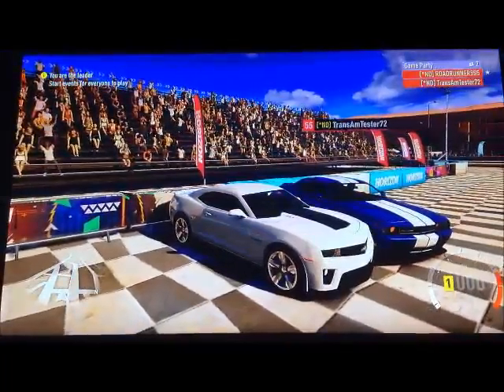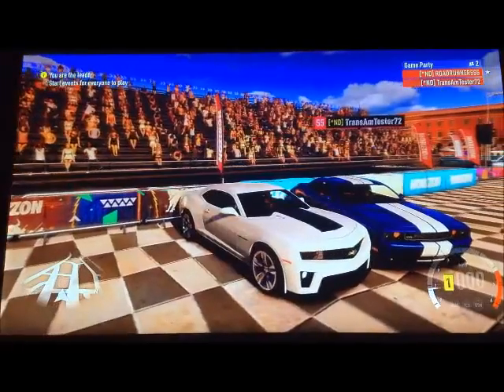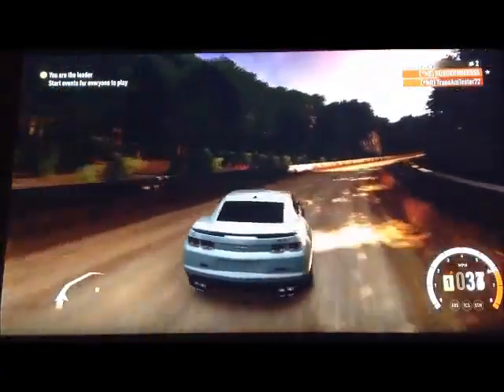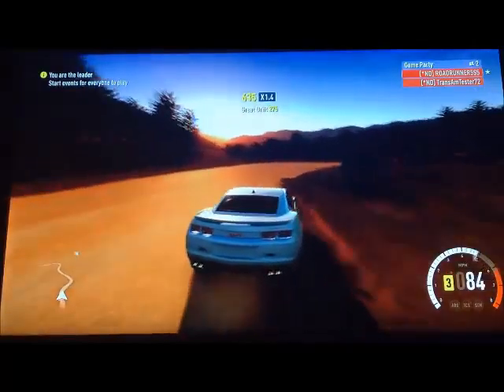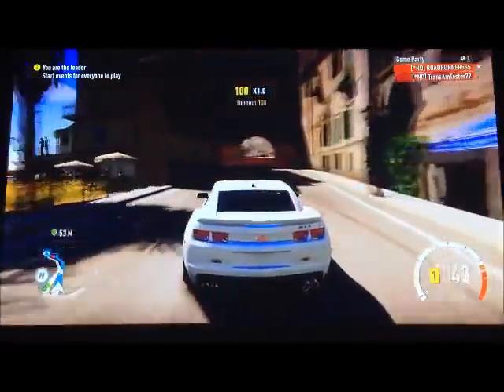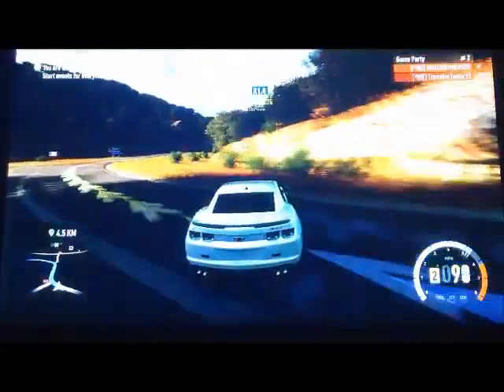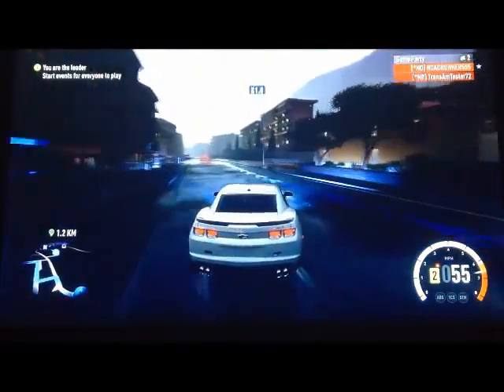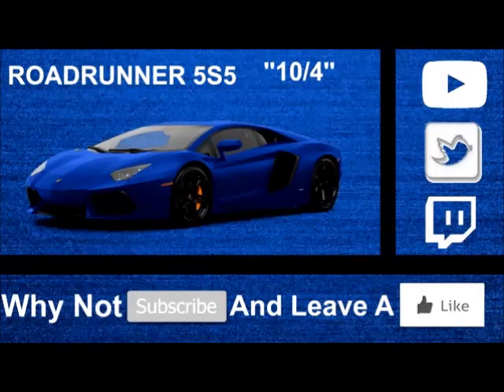Challenger vs Camaro Part 2 | Forza Horizon 2